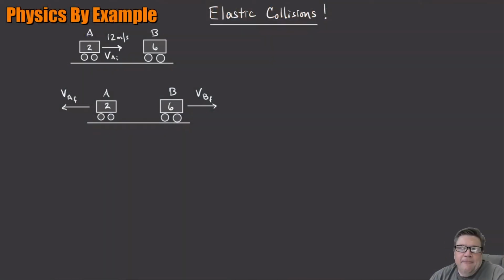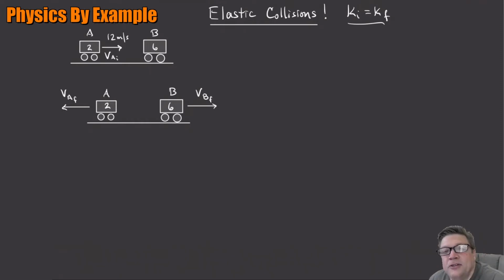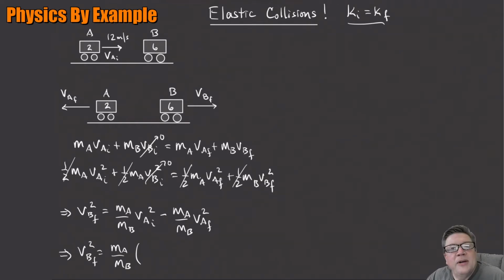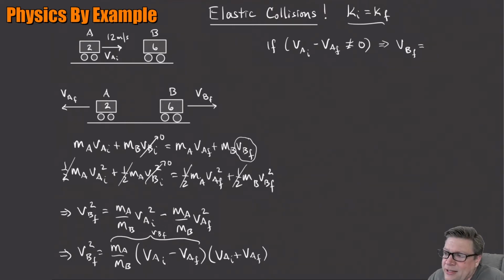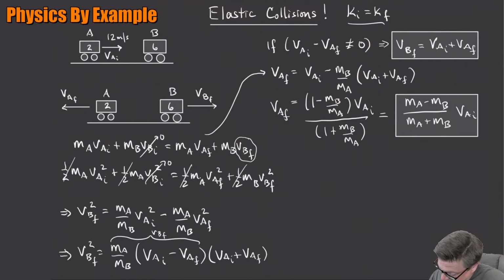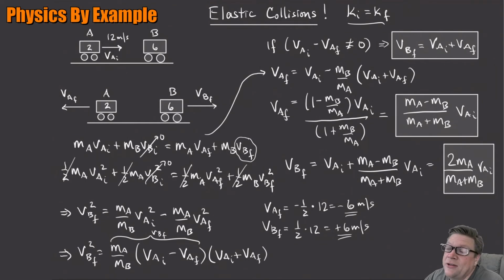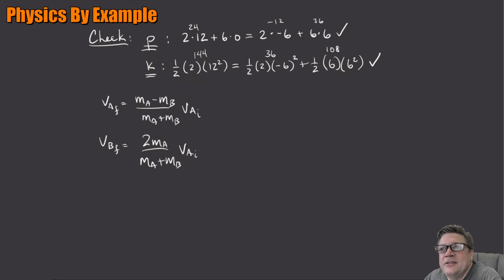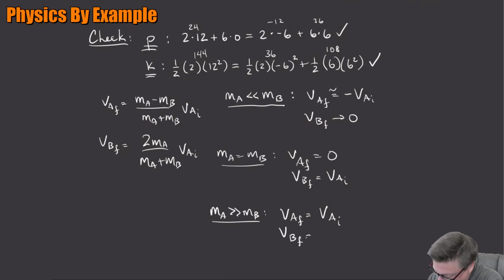Unit 9 Problem 1 -- Elastic Collisions -- 1D Elastic Collision and Derivation of the Equations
We'll use the simple equations for elastic collisions in 1D and show that, indeed, momentum *and* kinetic energy is conserved.  Along the way I'll take the time to derive the equations too -- they're just so useful it's good to know where they came from.

Planned Units in this series will cover a typical Engineering Physics curriculum:

01 -- Units and Vectors
02 -- Kinematics
03 -- Projectiles
04 -- Newton's 2nd Law
05 -- Accelerated Motion
06 -- Work and Kinetic Energy
07 -- Potential Energy
08 -- Conservation of Momentum
09 -- Elastic Collisions
10 -- Moment of Inertia
11-- Rotational Dynamics
12 -- Angular Momentum
13 -- Torque and Equilibrium
14 -- Gravity
15 -- Springs and Oscillations
16 -- Waves
17 -- Ideal Gas Law
18 -- Thermal Energy
19 -- First Law of Thermodynamics
20 -- Second Law of Thermodynamics

21 -- Electric Fields
22 -- Electric Forces
23 -- Continuous Charge Distributions
24 -- Gauss' Law
25 -- Potential
26 -- Capacitance
27 -- Current and Resistance
28 -- DC Circuits
29 -- Magnetic Fields
30 -- Current Loops
31 -- Magnetic Forces
32 -- Ampere's Law
33 -- Faraday's Law
34 -- Inductance
35 -- AC Circuits
36 -- Electromagnetic Waves
37 -- Intensity and Radiation Pressure
38 -- Interference
39 -- Diffraction
40 -- Reflection/Refraction